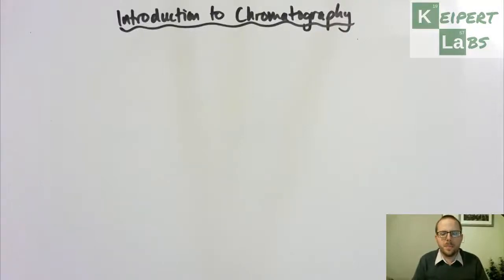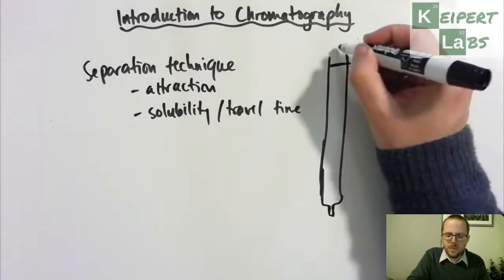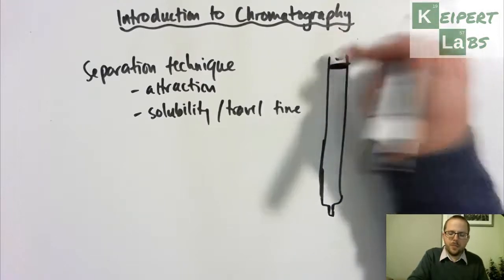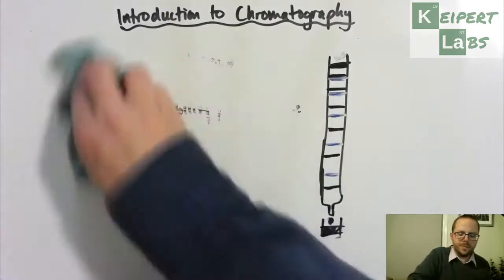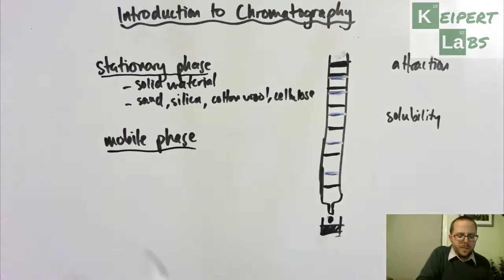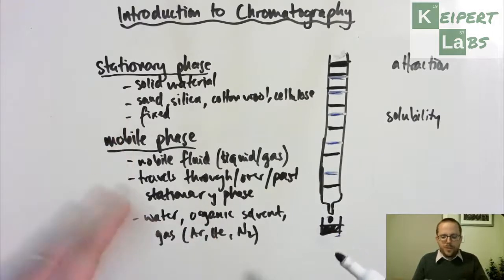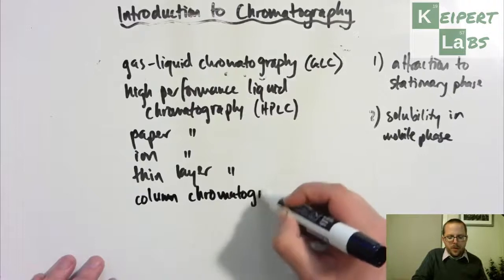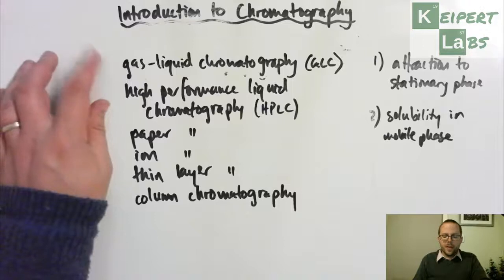Introduction to Chromatography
In this episode of Keipert Labs, we will introduce the concepts of chromatography, a versatile technique for separating and identifying mixtures in forensic science. We'll look at the principles of how it works and what types of substances it can separate. Tune in to find out more!